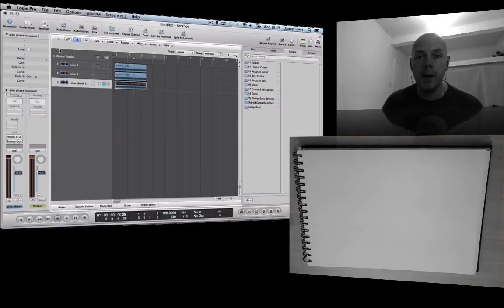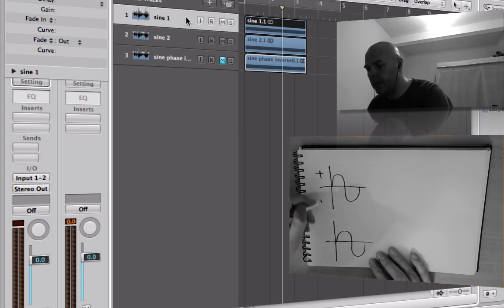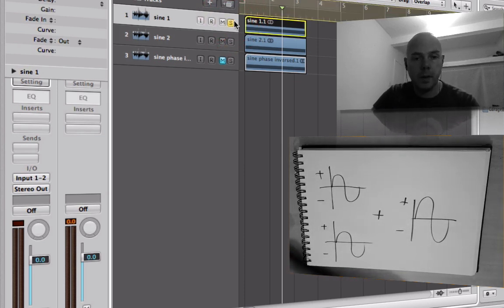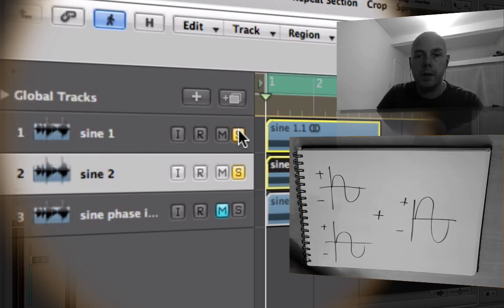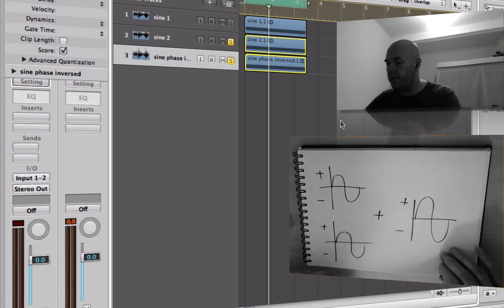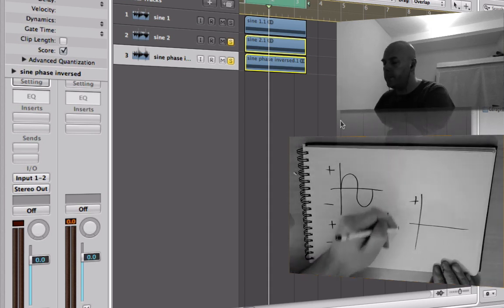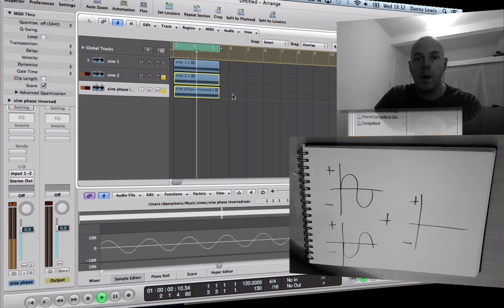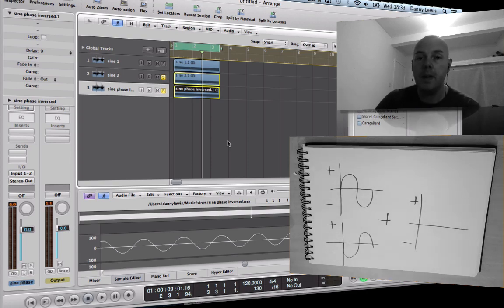Learn about Phase Cancellation - Black Book Lesson Two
This is insane science! Make sound DISAPPEAR with phase inversion. Grab the sines I used in the video